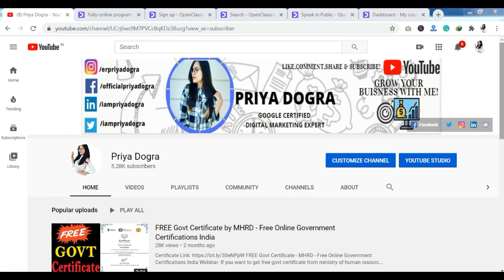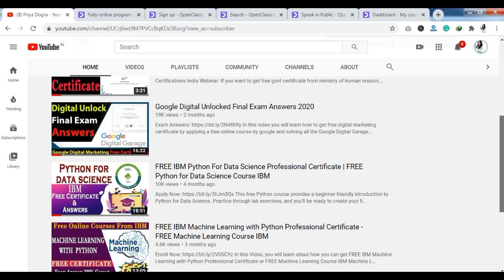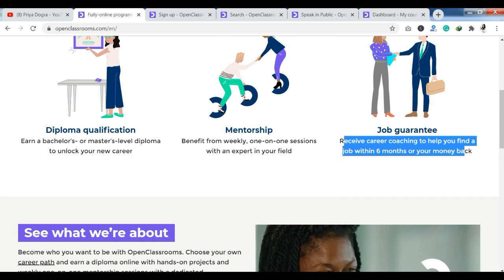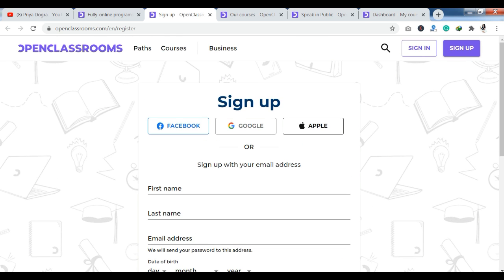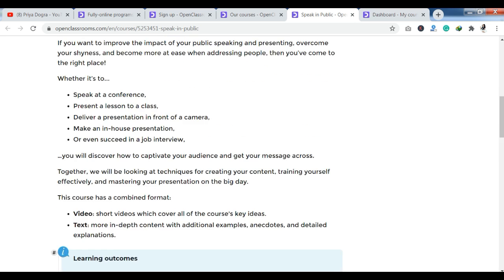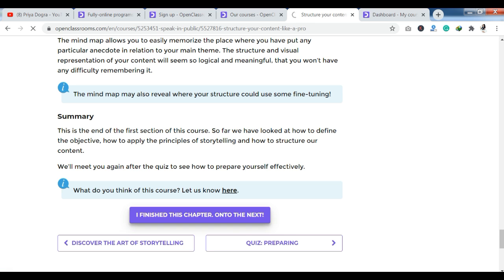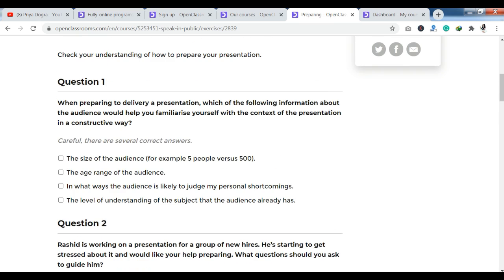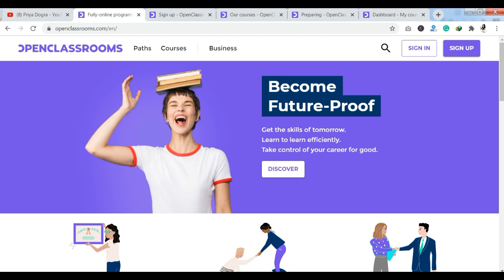OpenClassroom Free Courses with Certificate | Free Online Courses with Certification